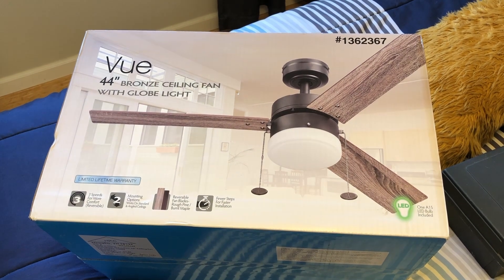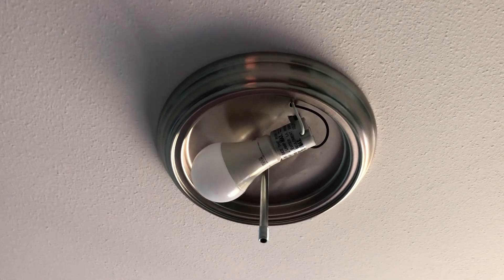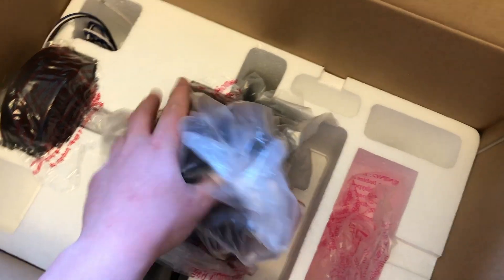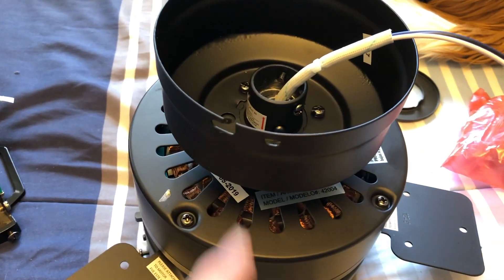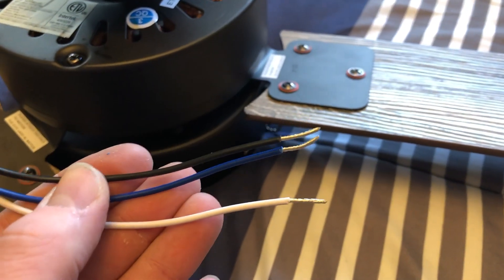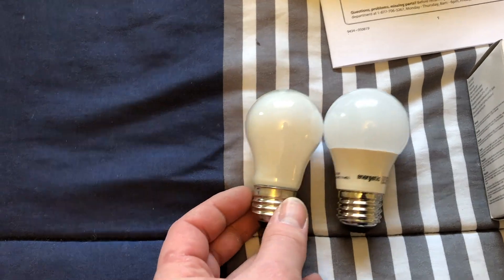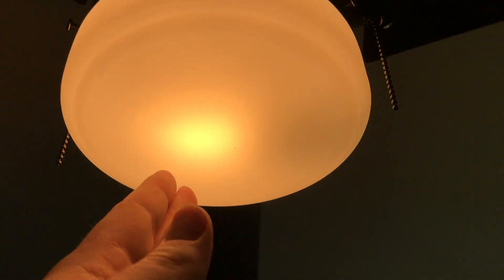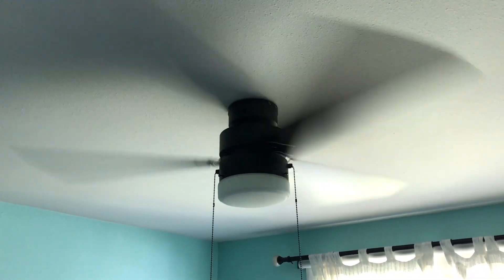Harbor Breeze Vue 44inch Bronze Ceiling Fan (Installation)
Harbor Breeze Vue 44 inch Bronze Ceiling Fan (Installation)